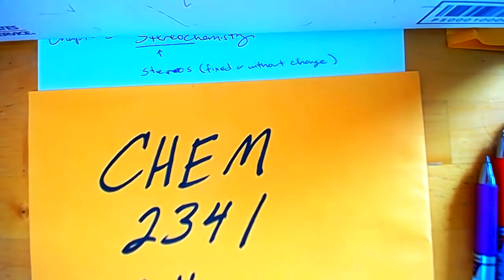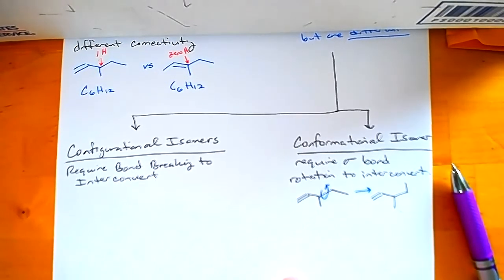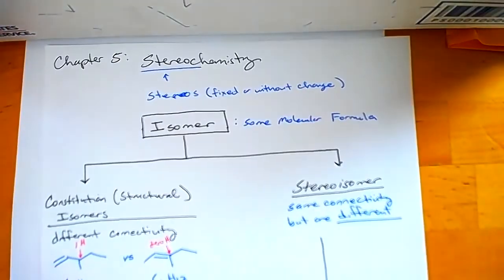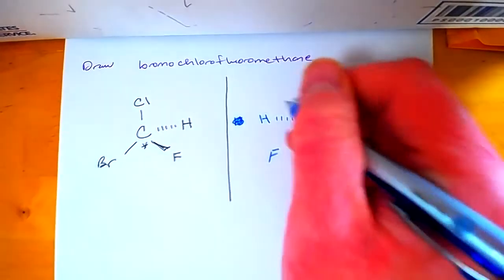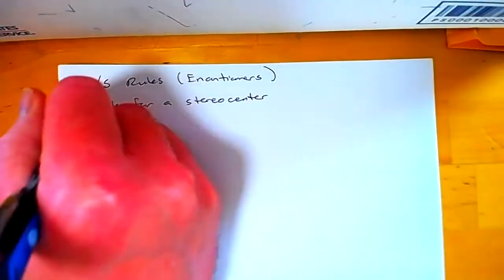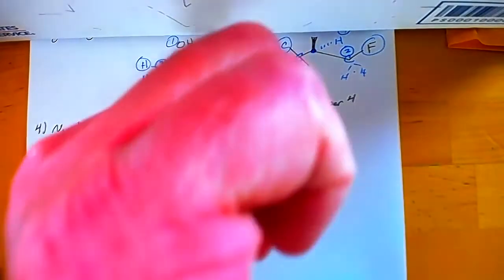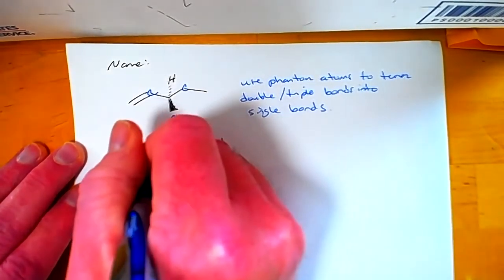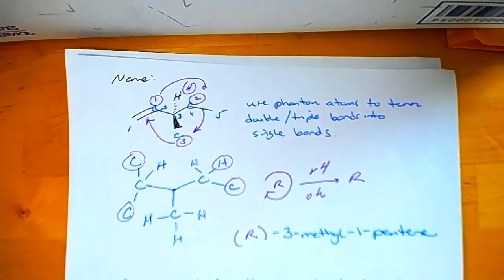Episode 10 Stereoisomers and Chirality (Chapter 5)